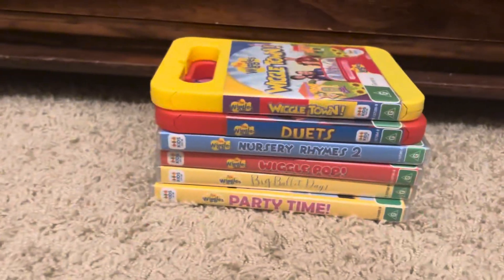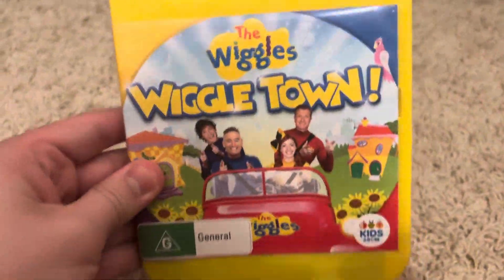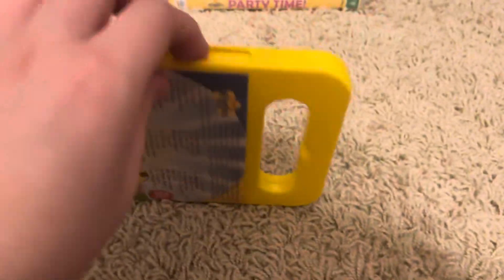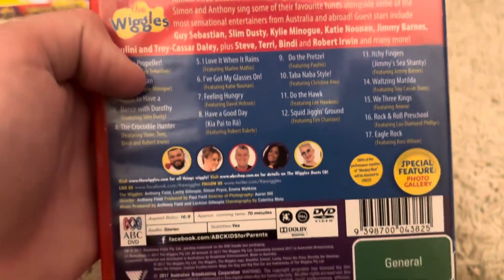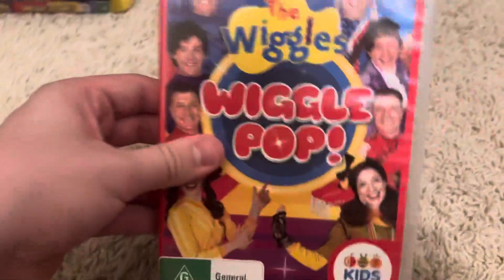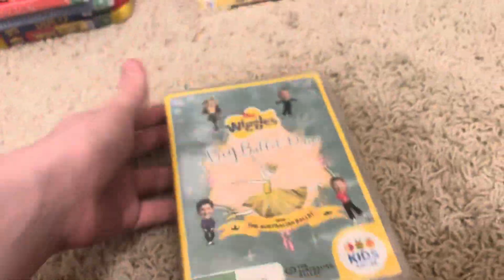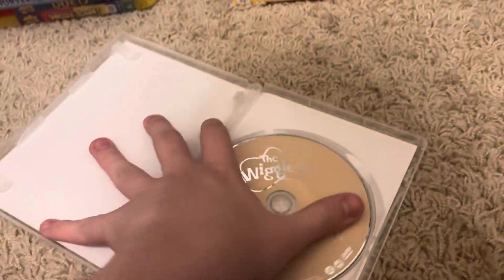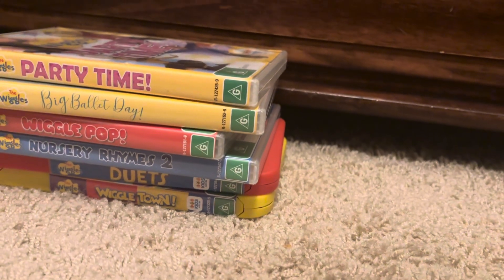My The Wiggles Abc For Kids 2015-2020 Logo DVD Collection